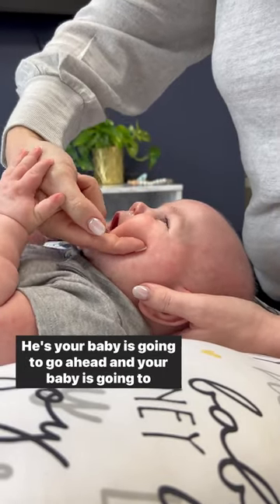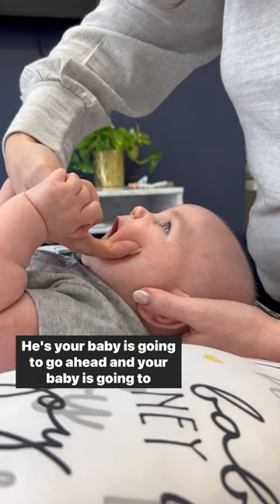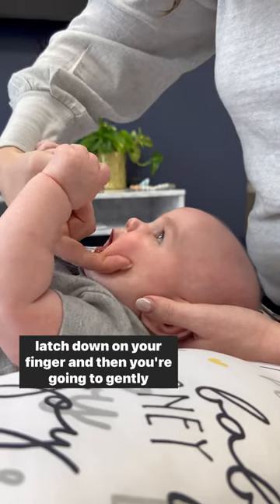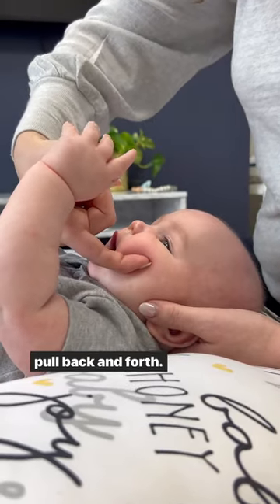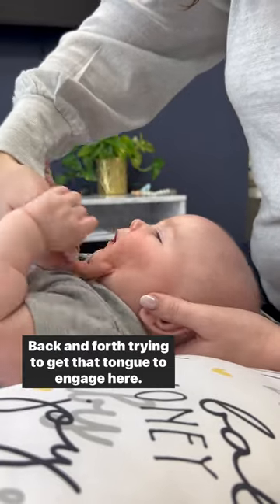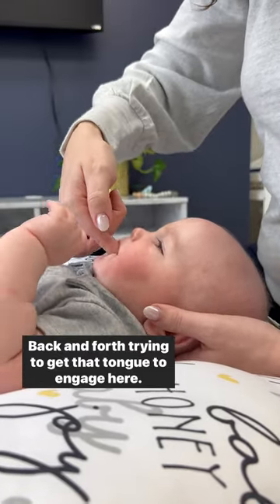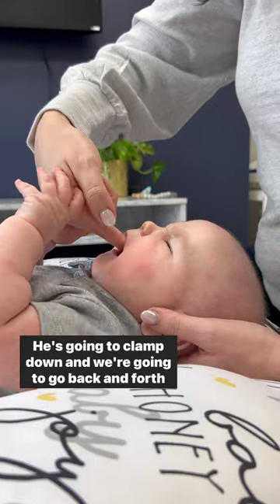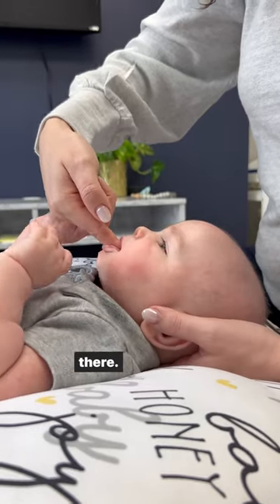Is Your Breastfeeding Baby Having Trouble Latching? This TugOfWar Exercise Can Help!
This is part two of our three part latching exercise series!

Here we show you how to do the “Tug of War” exercise from a different angle. This a great beginner level exercise that can help babies latch on for both breastfeeding and bottle feeding.

Pay close attention to our technique! Any questions? DM us!